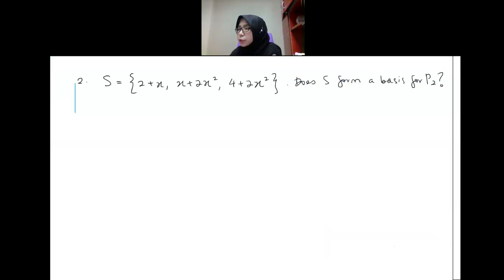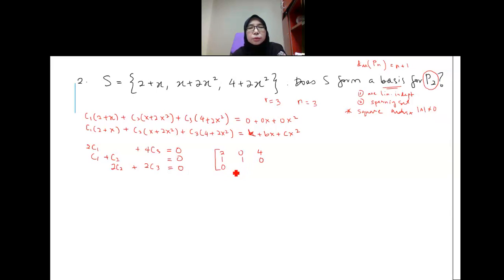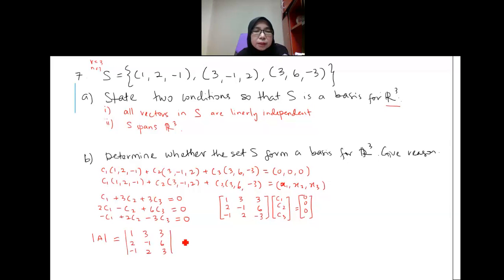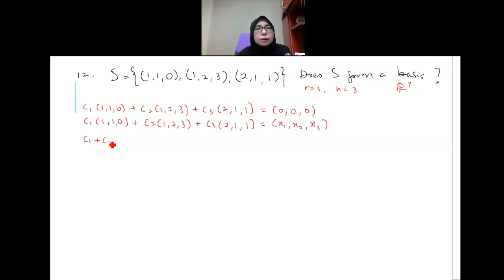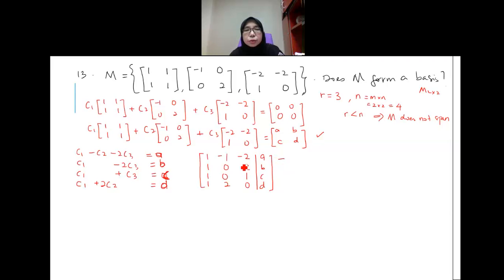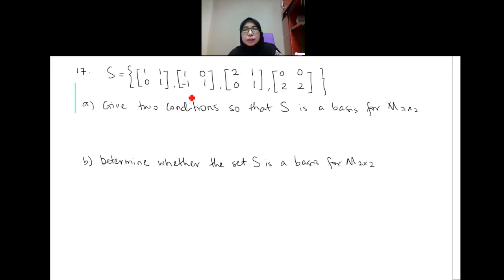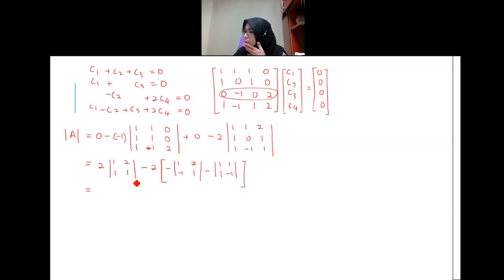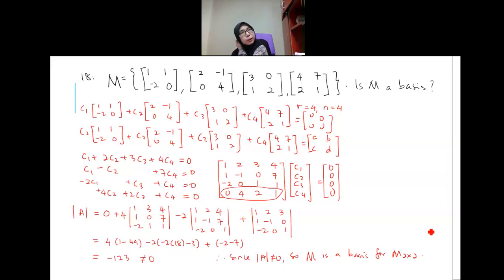Tutorial Chapter 4.8 Basis and Dimension